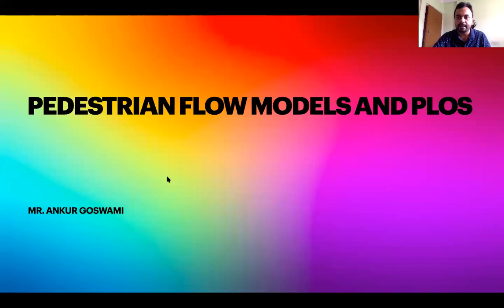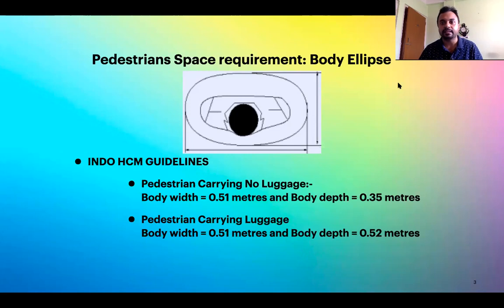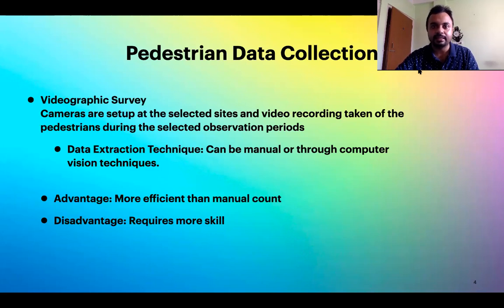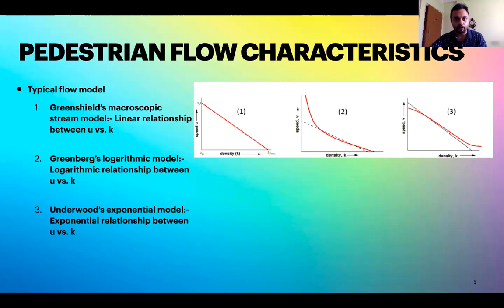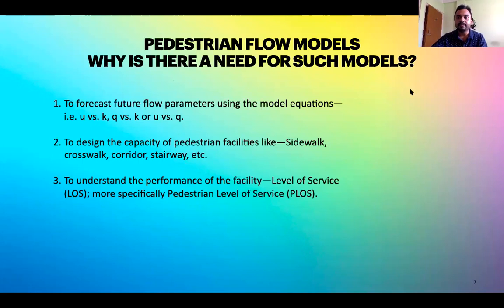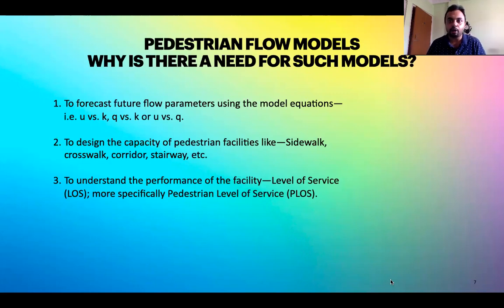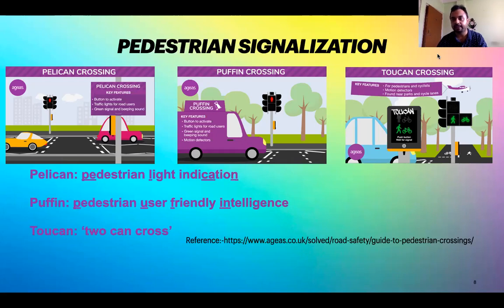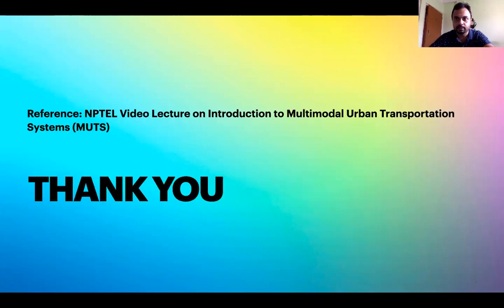Pedestrian Flow Models and PLOS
This video lecture on Pedestrian Flow focuses on the following areas:-
1. Definition of pedestrians
2. Pedestrians Space requirement: Body Ellipse
3. Pedestrian Data Collection
4. Pedestrian Flow Characteristics
5. Single-regime/Multiple-regime approach of Pedestrian Flow Models
6. Pedestrian Flow Models: Why is there a need for such models?
7. Pedestrian Signalization
8. Pedestrian Level of Service (PLOS)

Reference: NPTEL Video Lecture on Introduction to Multimodal Urban Transportation Systems (MUTS)